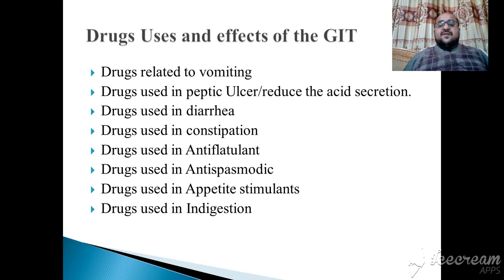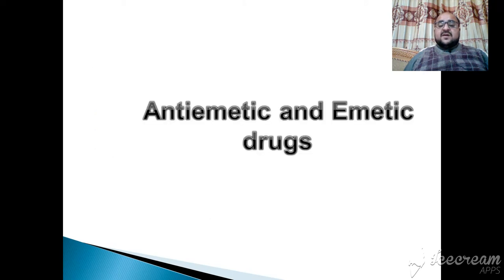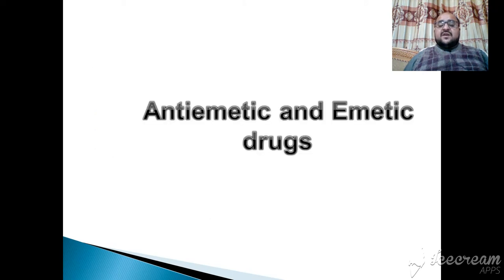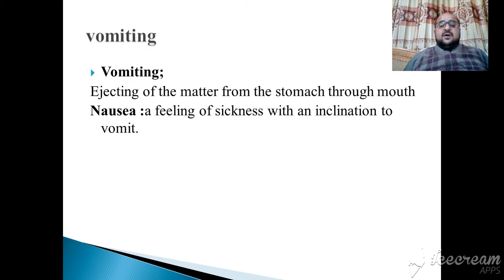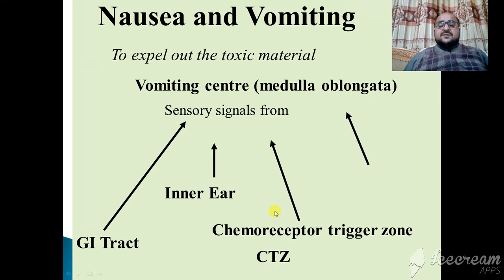Drugs acting on GIT (Lecture 2)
1. Drugs related to vomiting
2. Drugs used in peptic Ulcer/reduce the acid secretion.
3. Drugs used in diarrhea
4. Drugs used in constipation
5. Drugs used in Antiflatulant
6. Drugs used in Antispasmodic
7. Drugs used in Appetite stimulants
8. Drugs used in Indigestion